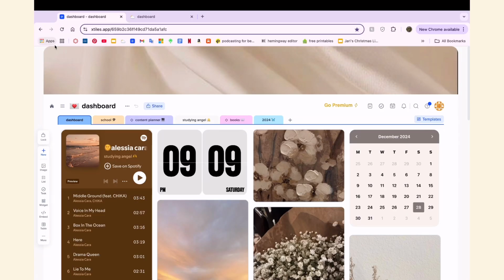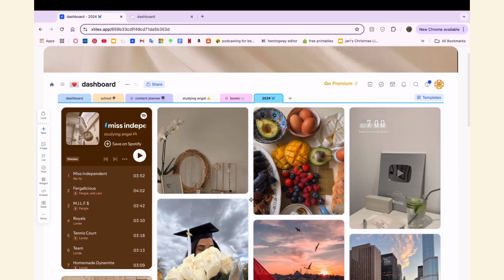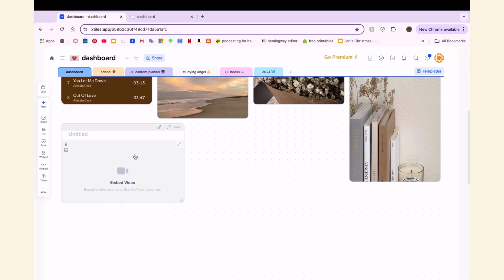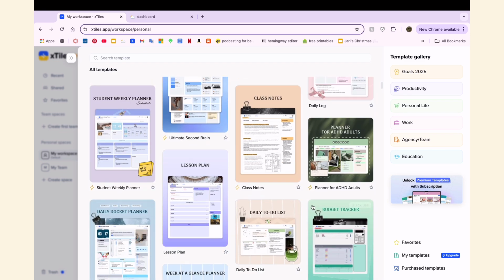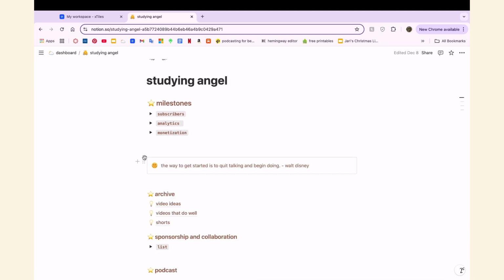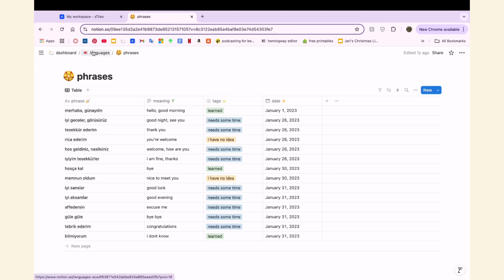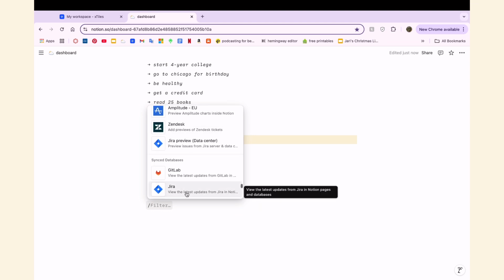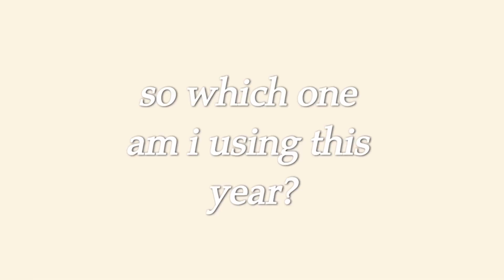can this app replace notion?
hi angels:) this video compares notion and xtiles to see if they are good comparisons of each other. i talk about what xtiles is and how i use it. i also mention the differences and similarities between notion and xtiles. after comparing the two productivity softwares i recommend which one you should use based on your goals for the new year. let me know which one you would use and enjoy the video ;)

thank you for watching this video, and comment more video suggestions.  make sure to subscribe and hit the bell to be apart of the angel's team! stay tuned for next sunday's video because i promise it will be an amazing one!

☁️ timestamps ☁️
0:00 intro :)
0:45 xtiles
7:44 notion
14:40 outro :)

☁️ background music ☁️
⇢ mysterious school from vllo

1,180 🫶

☁️ do things you love ☁️
 🤍👼 studying angel 👼🤍